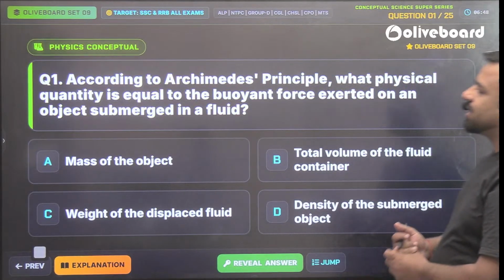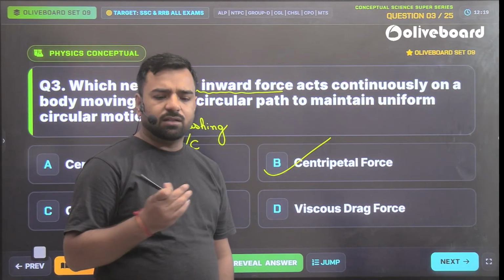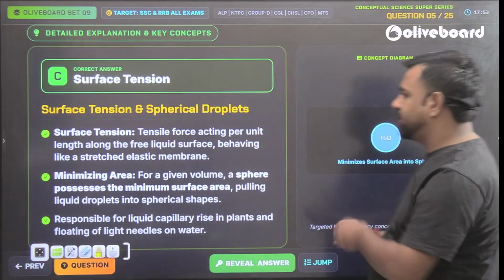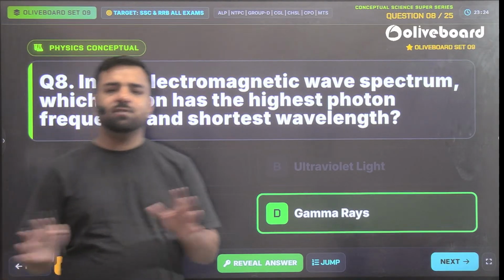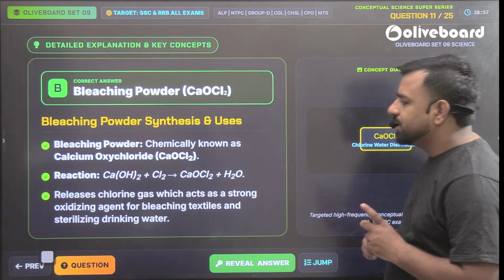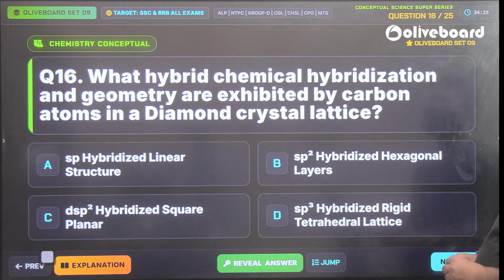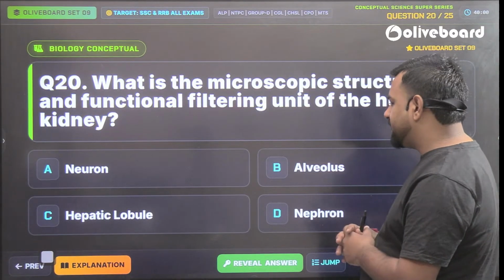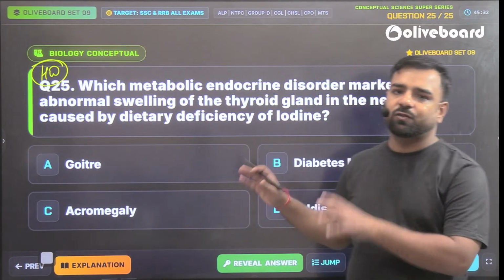Most Important MCQs | Set 9 | General Science | Revision & Practice | All SSC & Railway Exams 2026